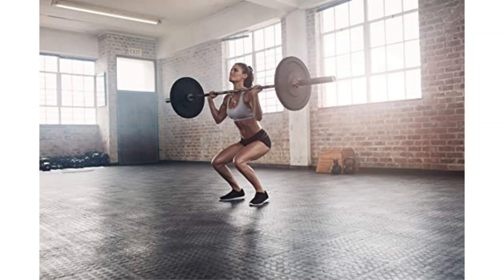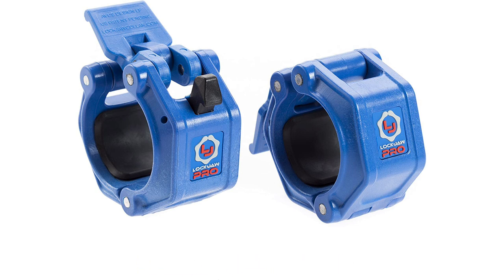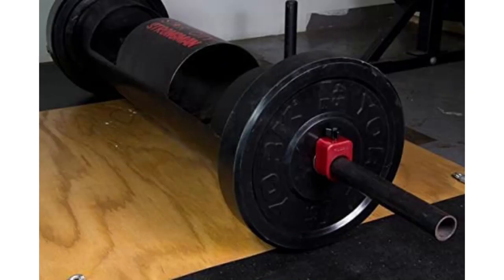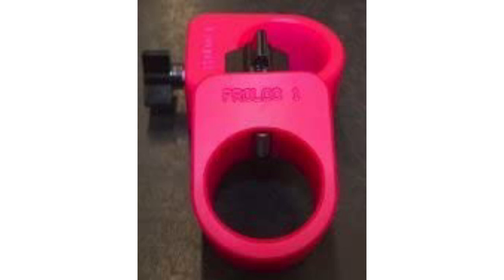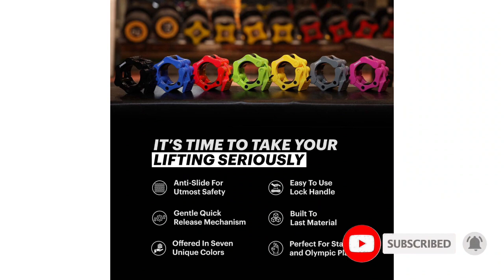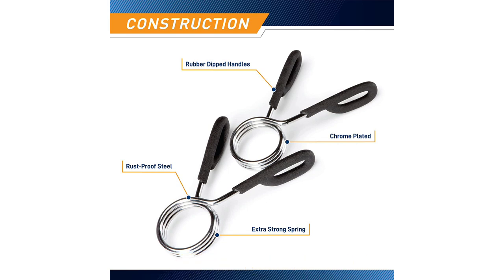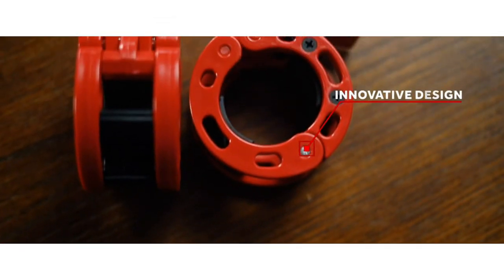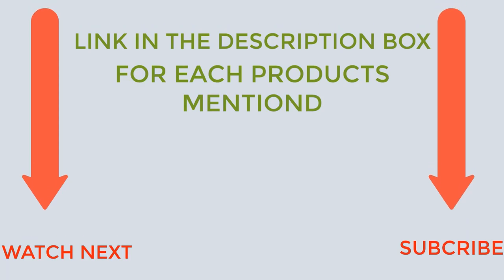Best Barbell Clips On Amazon In 2023 | Top 5 Barbell Clips Review Unique Products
✔️Best Barbell Clips
📌Product Link📌
✅ 1. Steelbody Olympic Barbell Lock Jaw Collars
✅ 2. CAP Barbell 2-inch Olympic Bar Clamps
✅ 3. Marcy Weightlifting Accessory Spring Clip
✅ 4. CAP Barbell Olympic 2-Inch Spring Clip Collars, Pair, Olympic
✅ 5. ProsourceFit Olympic Barbell Spring Clip Collar 2-inch Pair